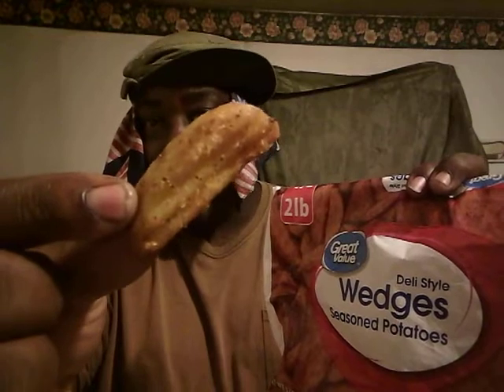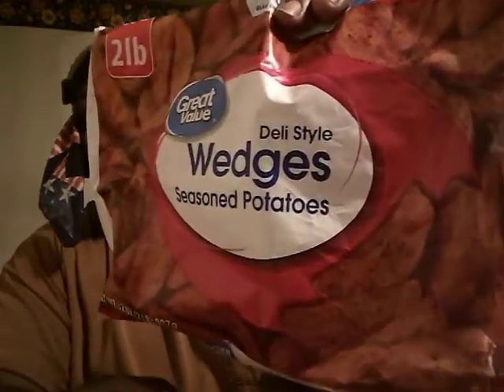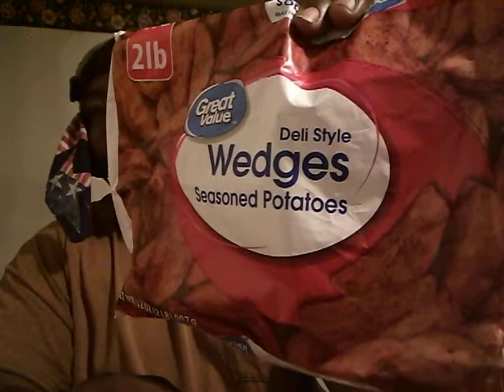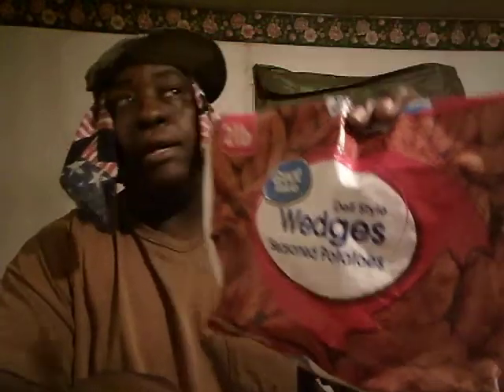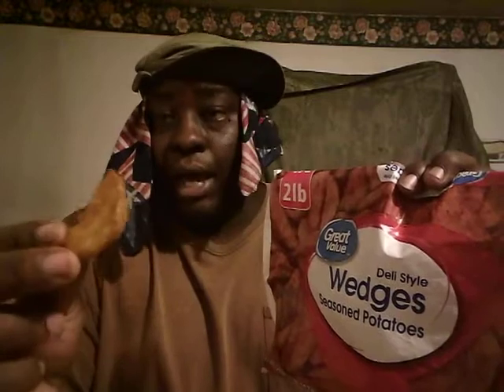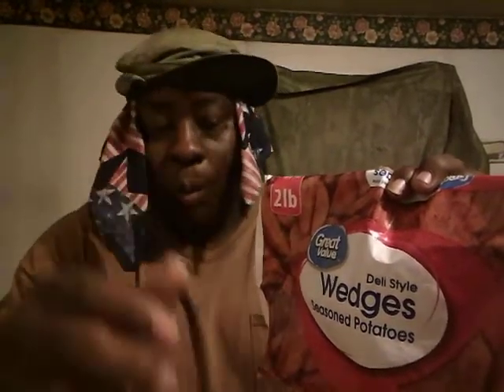Great value deli style season potatoes wedges review from Wal-Mart